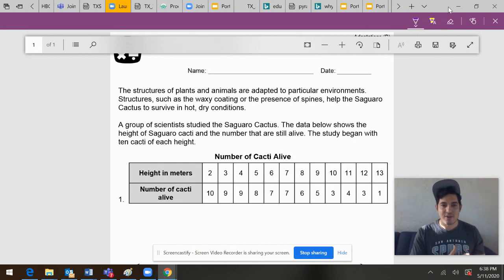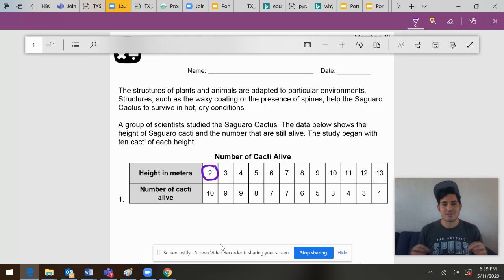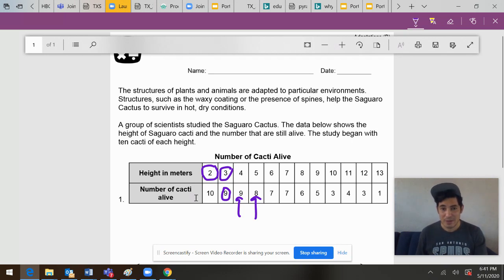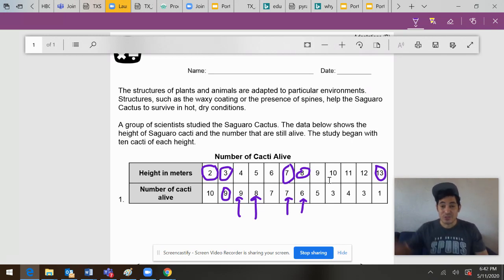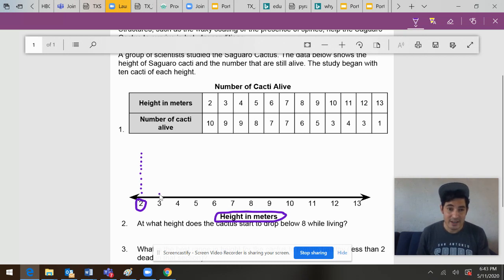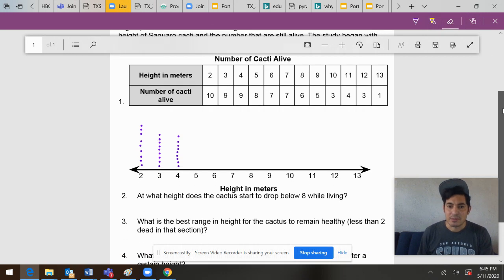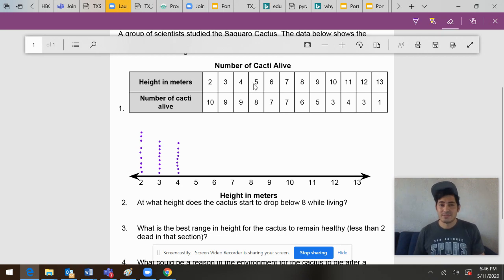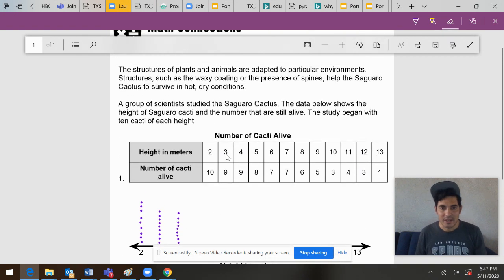Math Connections: Adaptations, May 11, 2020 6:49 PM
Math Connections: Adaptations, May 11th